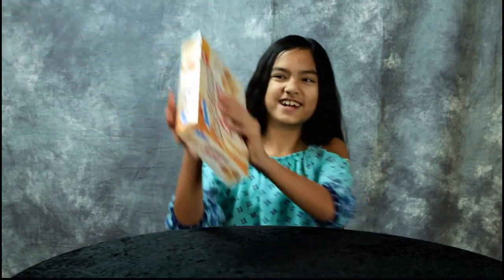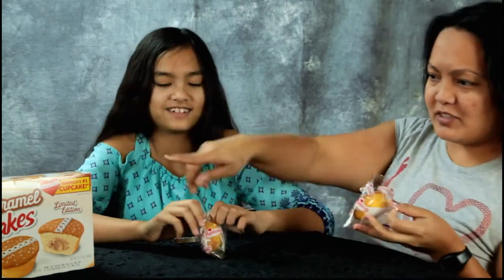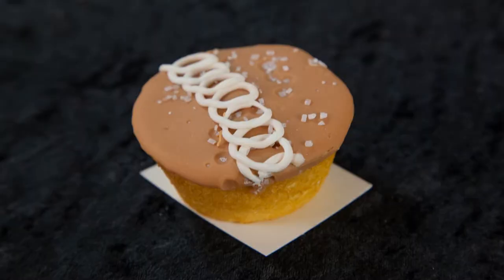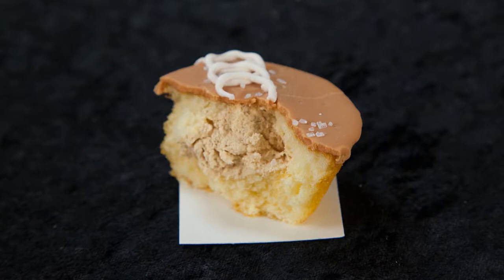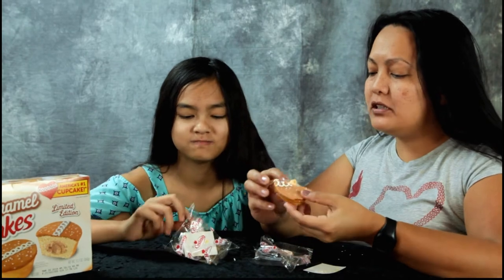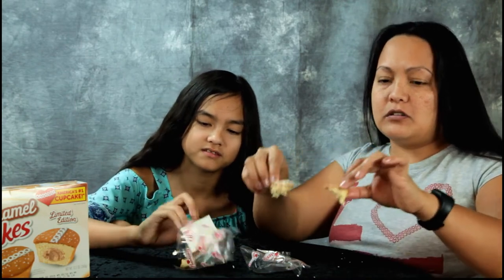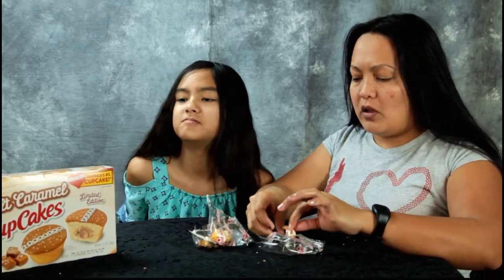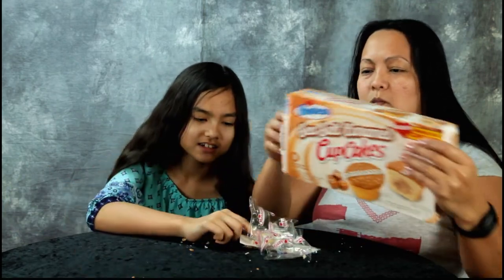Hostess Sea Salt Caramel Cup Cakes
Hostess Sea Salt Caramel Cup Cakes. Here we go with another Hostess snack review! Pretty soon Carowinds will be open and we'll have some more theme park videos!